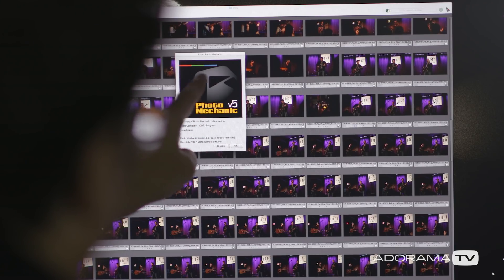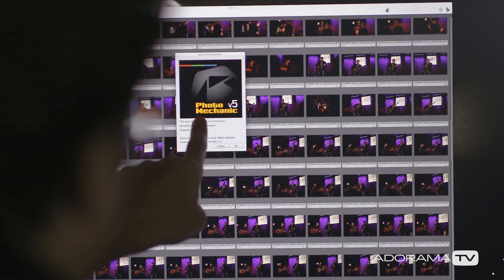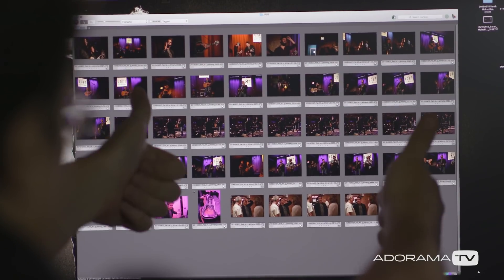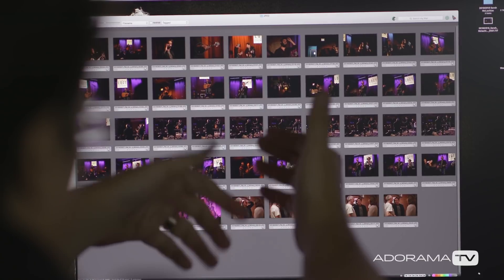RAW Image Conversion: Two Minute Tips with David Bergman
In Episode 137, David Bergman shows you how to avoid choking up your RAW converter program.